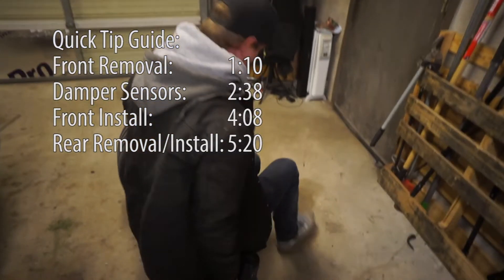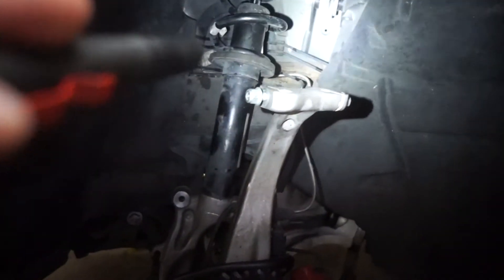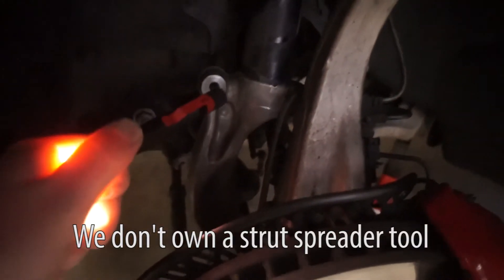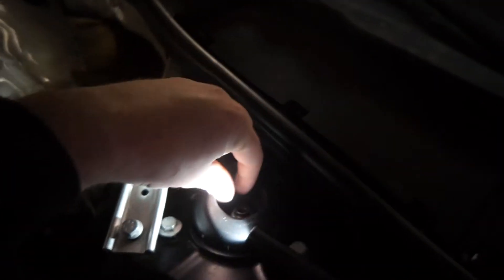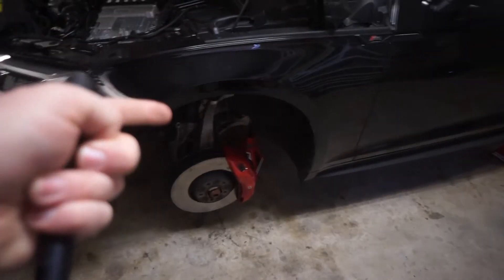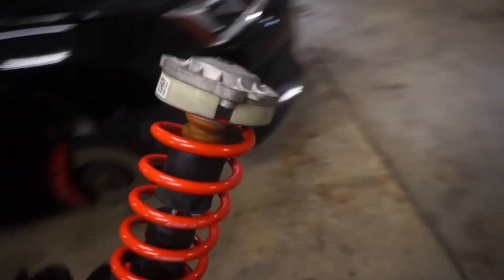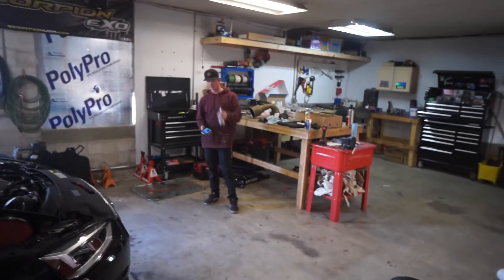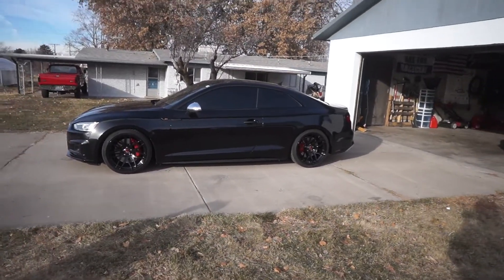B9 S5 LOWERING SPRINGS TIPS AND TRICKS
we installed lowering springs on this 2018 Audi S5. this video shows a few tips and tricks that we couldn't on YouTube.
drop a comment if this video helped you!